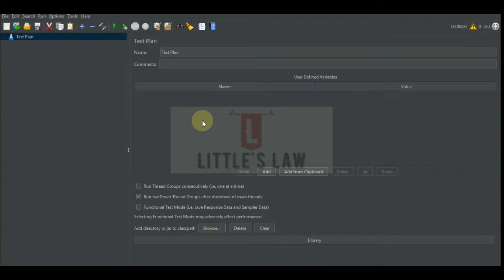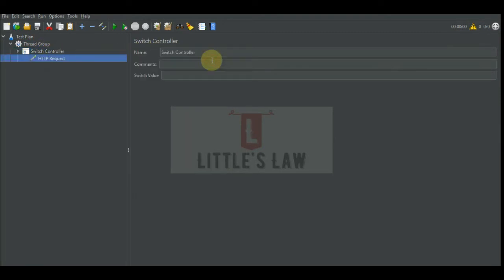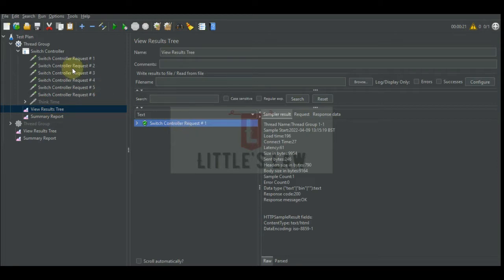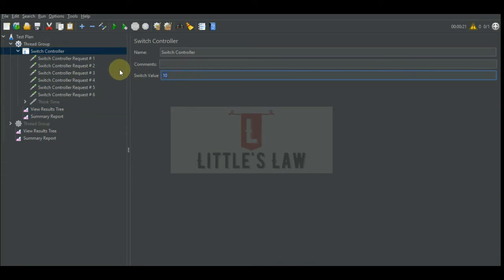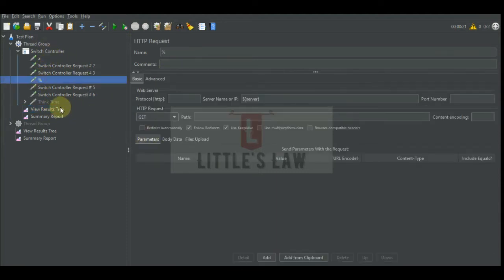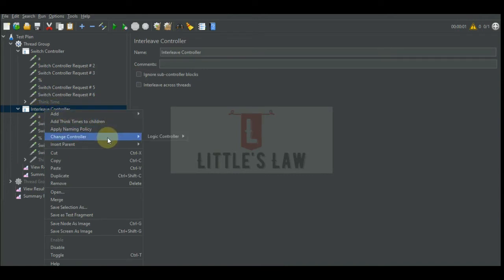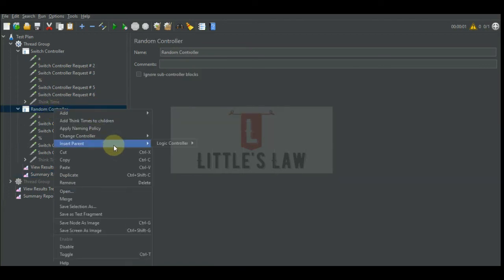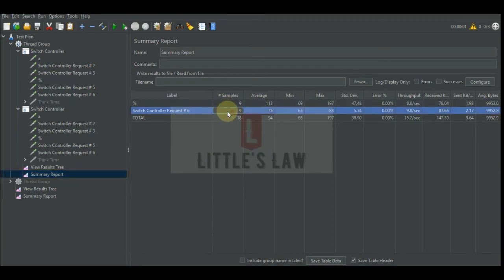What is Switch controller & How to effectively use it in Performance engineering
1. What is a Switch Controller
2. How to add Switch Controller
3. How to use Switch controller
4. How to use a Counter in Switch controller